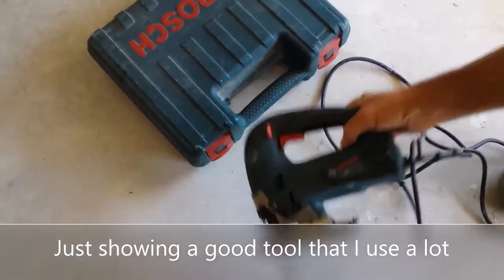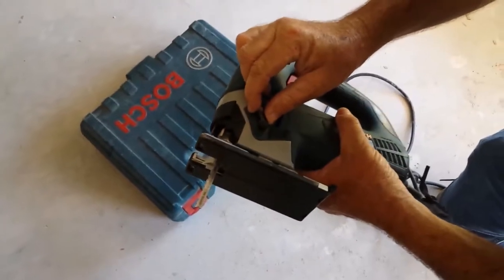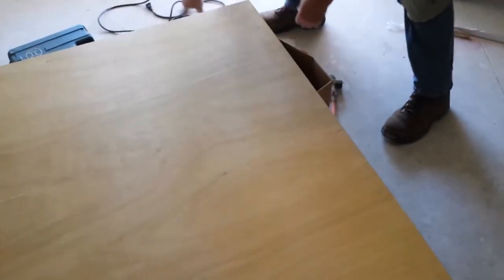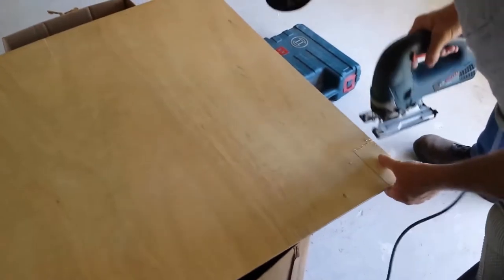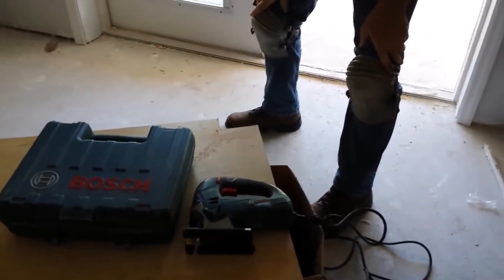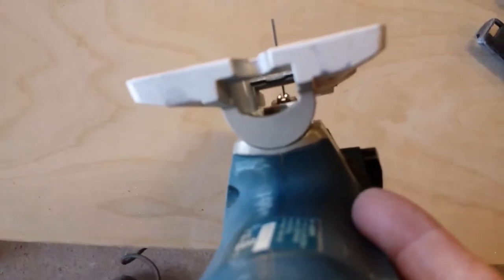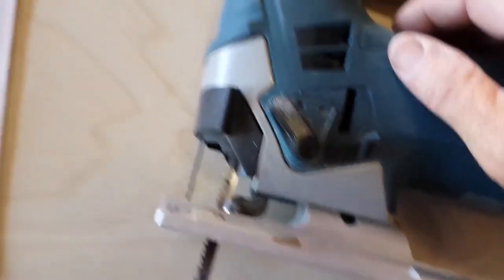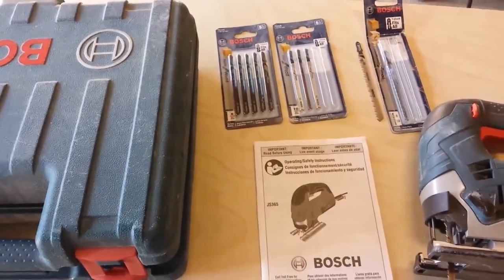The Bosch Jigsaw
Just showing a good tool that I use  daily doing cabinet  work. Always keep safety in mind, wear safety glasses.